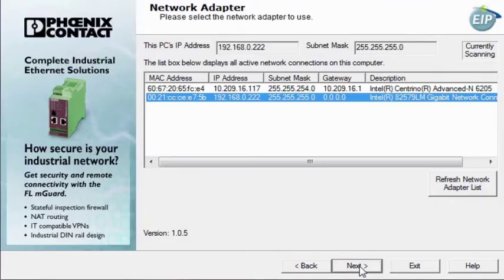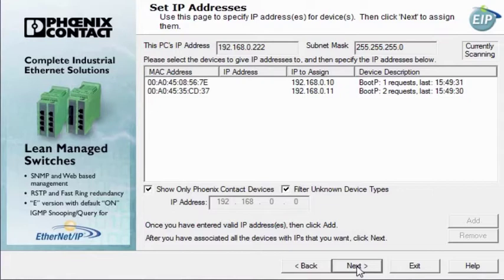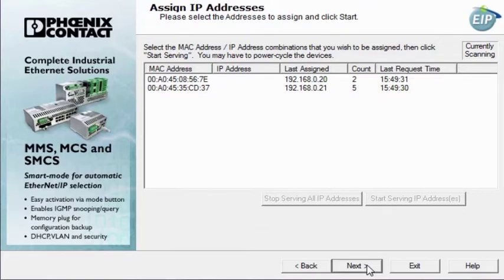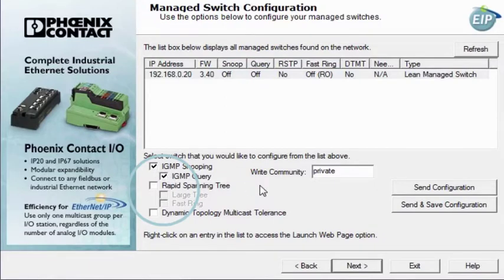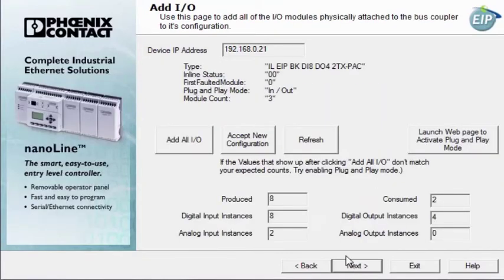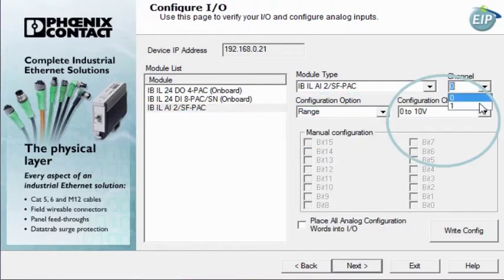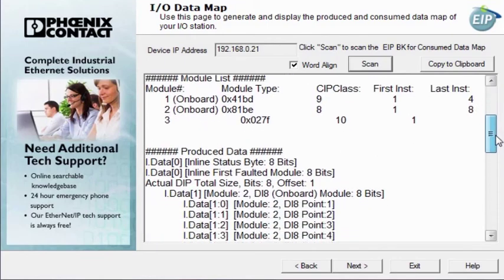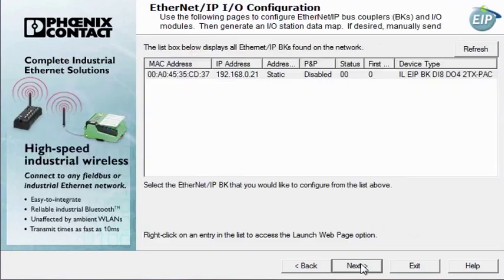EtherNet/IP Made Easy - Phoenix Contact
In this video you'll learn to how to use the Ethernet/IP Made Easy tool to configure Phoenix Contact Inline Modular I/O and switches for use in Ethernet/IP networks.